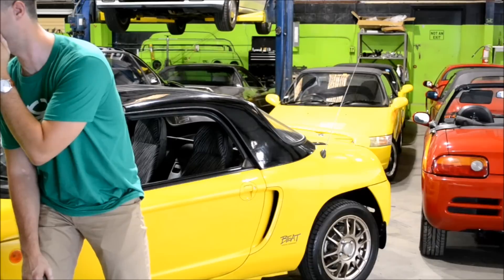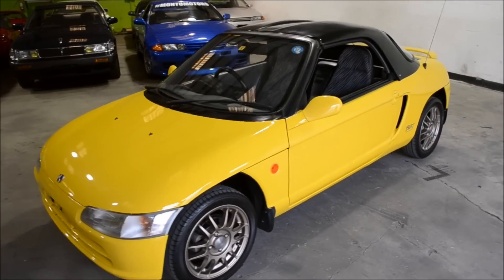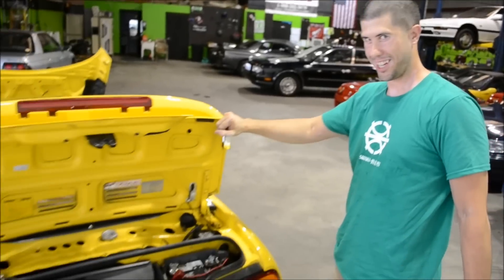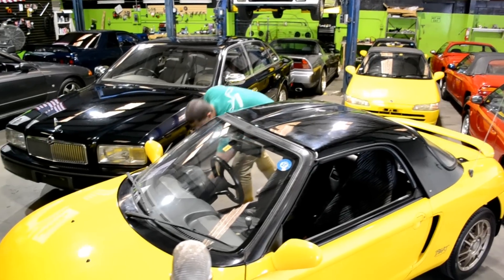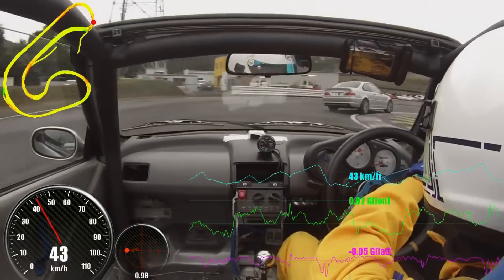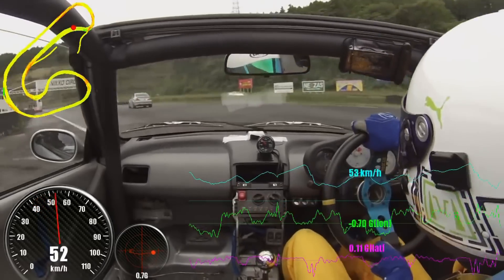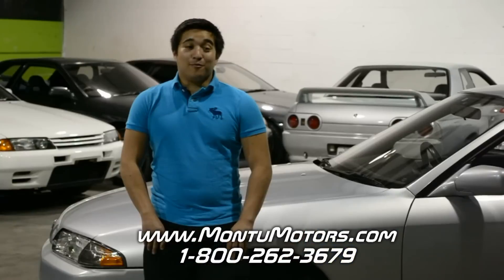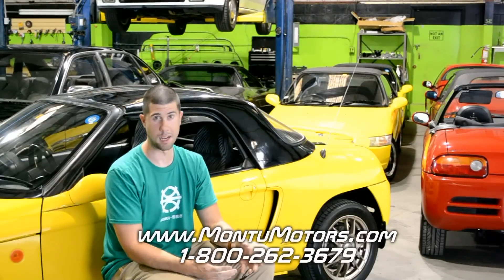Josh's Honda Beat from Atlanta, Georgia USA. Special Request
Josh talks about his experience special ordering a car from Montu Motors.